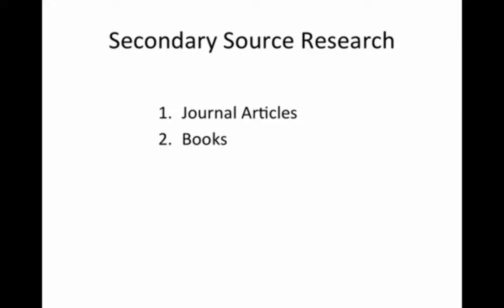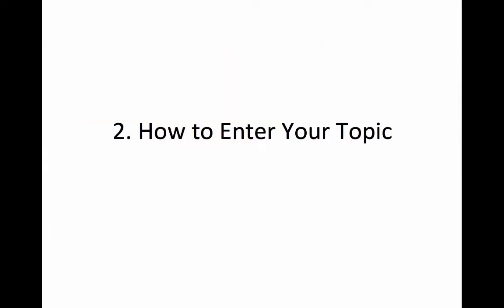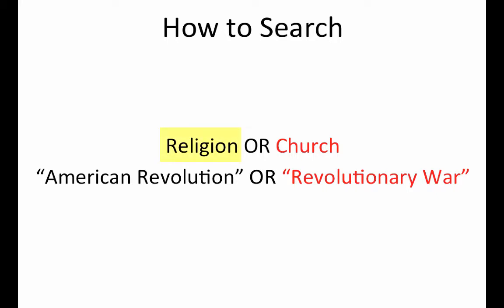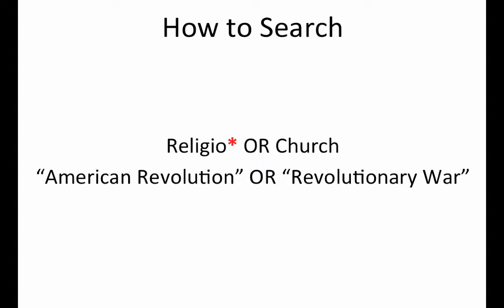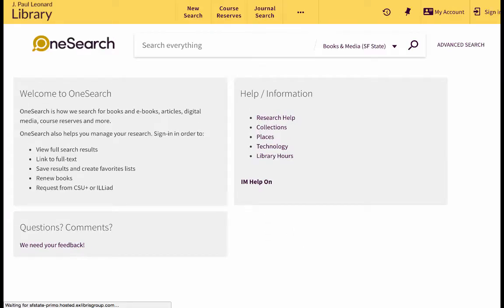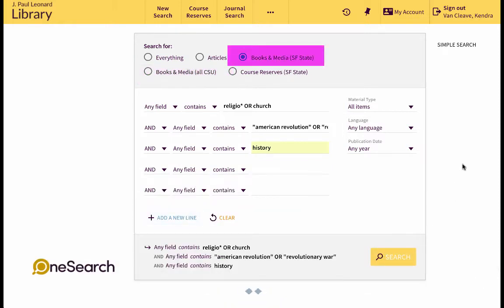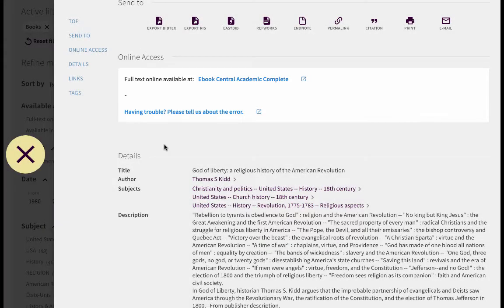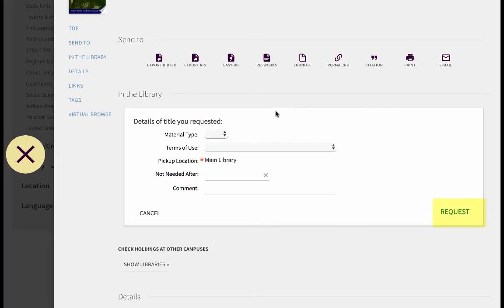Finding Books for History Research: Secondary Sources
Table of Contents:

01:49 - How to Search